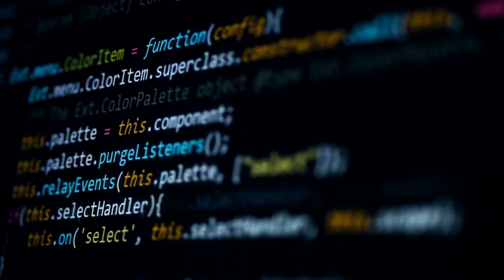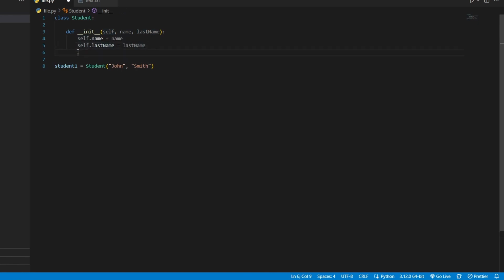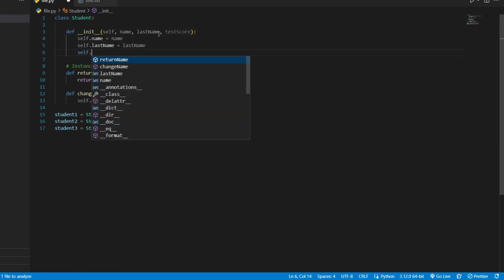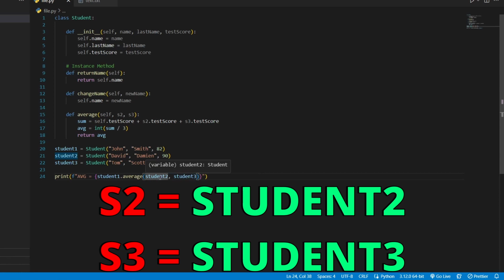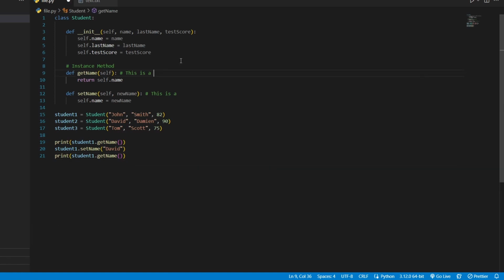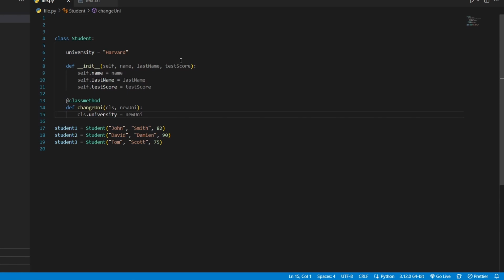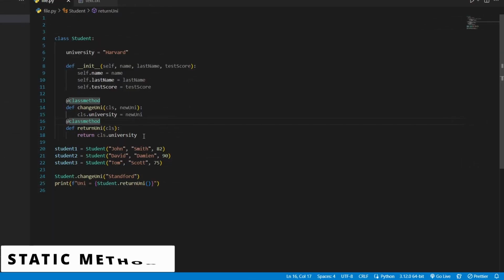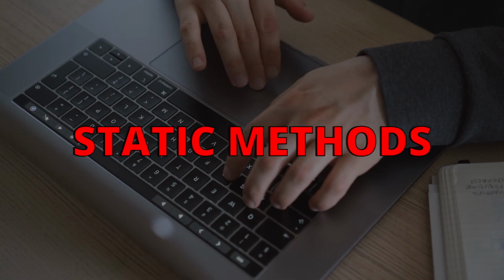Different Types of Methods in OOP | Python Object Oriented Programming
In This Video, We will discuss 3 Types of Methods in Python Object Oriented Programming.
These are the 3 types of methods you'll encounter:
1- Instance Methods: Methods that belong to instances or objects. And Inside this type of methods falls the methods called Getters and Setters. Getter Methods Fetches Data while Setter Methods Modifies Data.
2- Class Methods: Class Methods are Methods to Work with Class Variables. These Methods are called using the Class itself, and to create a class method you are required to use a Decorator called classmethods.
3- Static Methods: Static Methods are functions created inside classes. Simply, If you don't Want to work with Neither Instance method or class methods, that you'll use a static method. It is required to use a decorator called staticmethod.
Make sure to visit the previous video, if you have any concerns about the init method, the self parameter, instance variables and class variables.